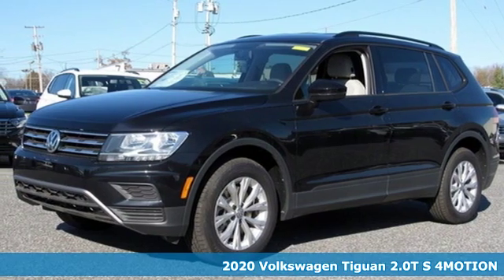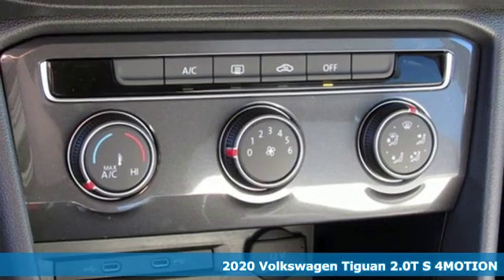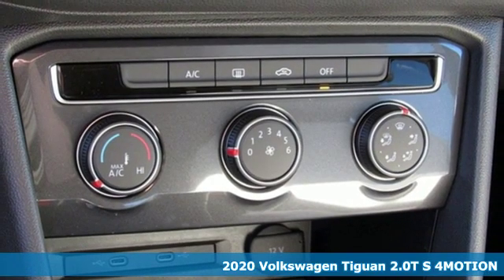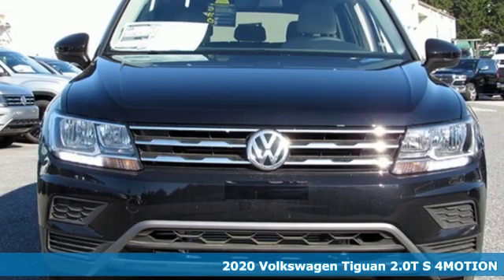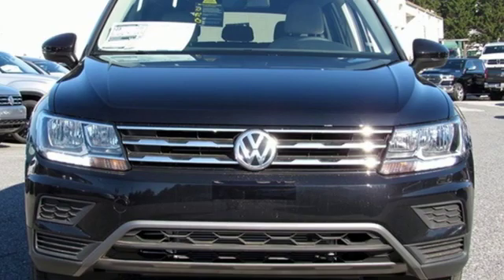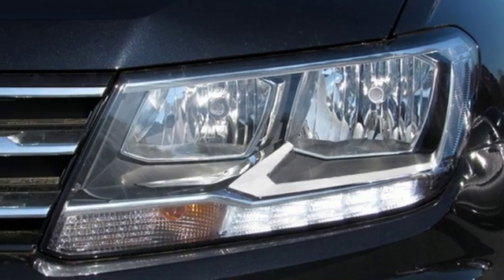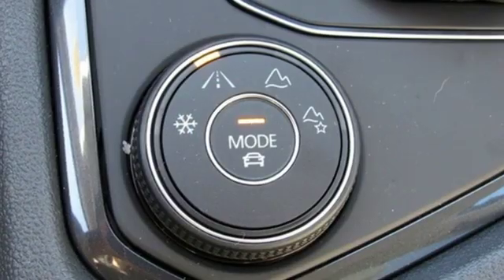2020 Volkswagen Tiguan Baltimore MD Parkville, MD O0031154 - SOLD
Year: 2020
Make: Volkswagen
Model: Tiguan
Trim: S
Engine: 2.0L TSI DOHC
Transmission: 8-Speed Automatic with Tiptronic
Stock #: O0031154
VIN: 3VV0B7AX2LM031154

Address:
9215 Harford Rd